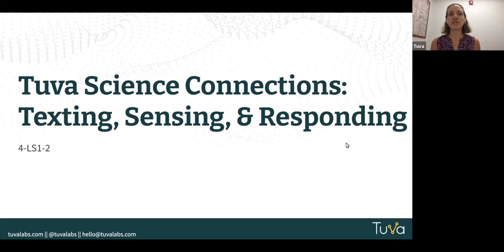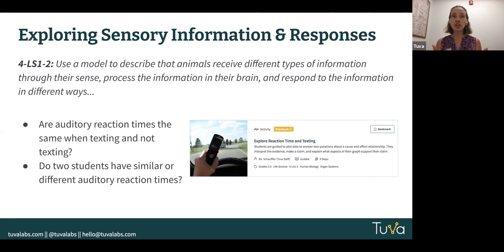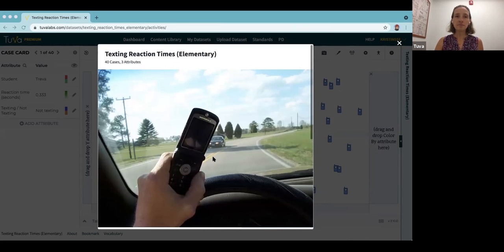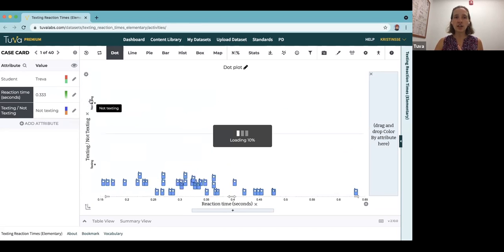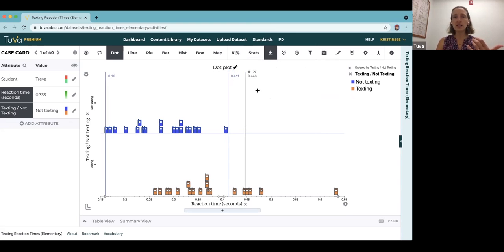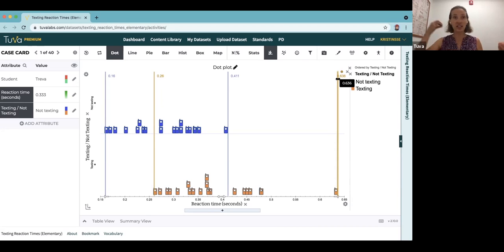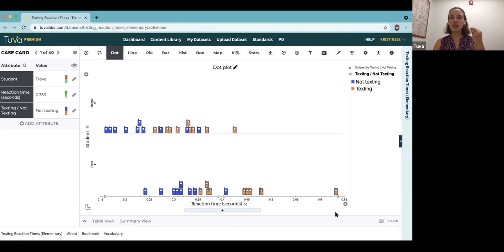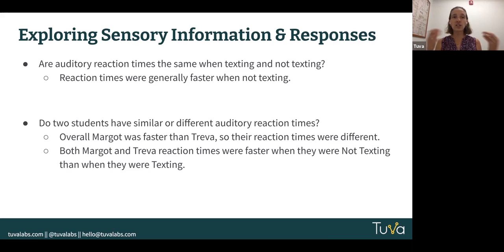Tuva Science Connection: Texting, Sensing, & Responding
We explore hearing response times while texting and not texting to consider potential impacts to how we process and respond to information. Using dot plots we explore the data as you can in the Texting Reaction Times (Elementary) activity.